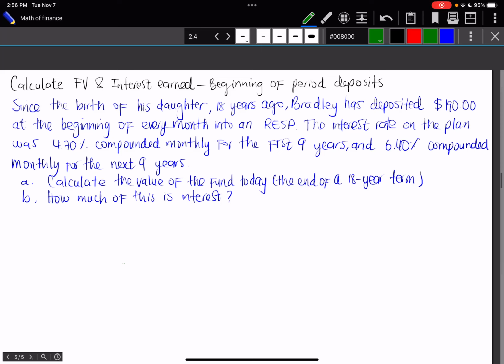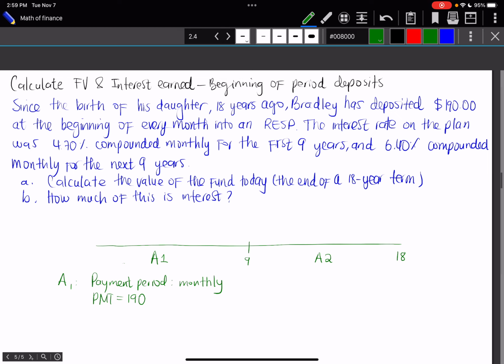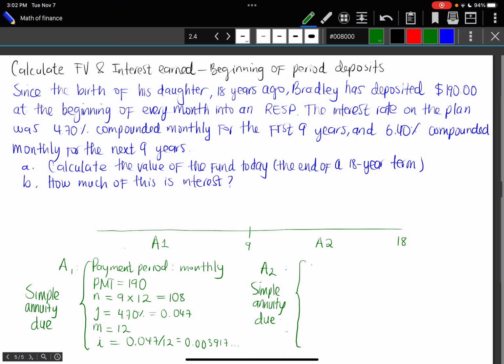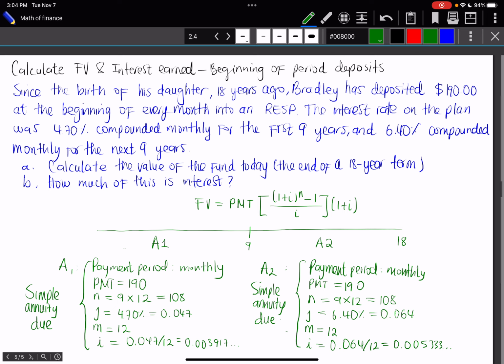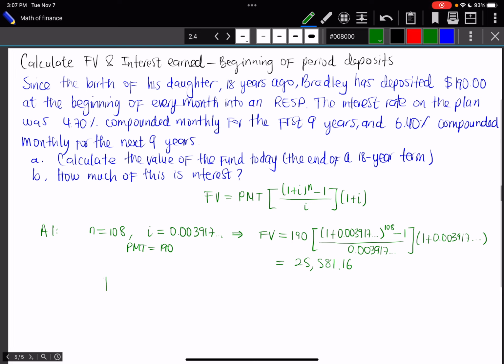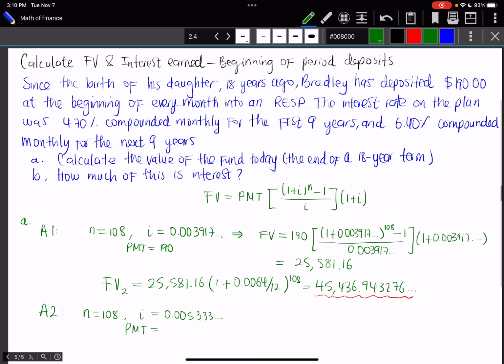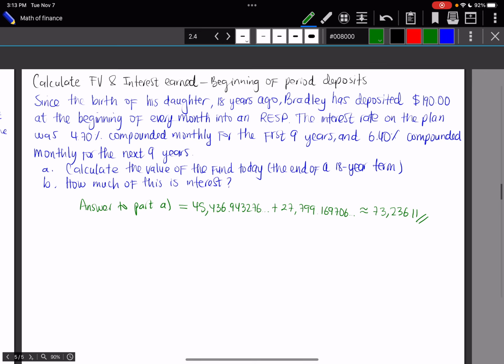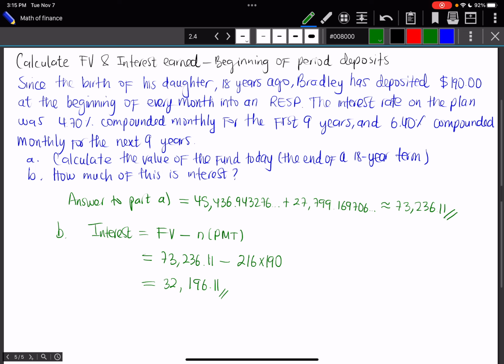Calculating future value and interest of a simple annuity due